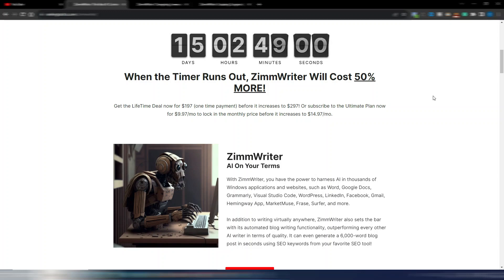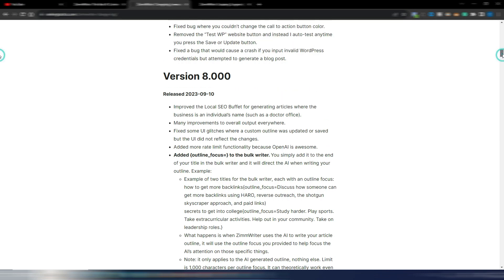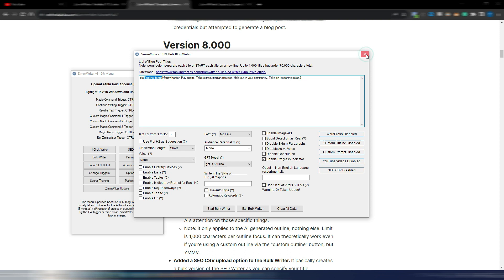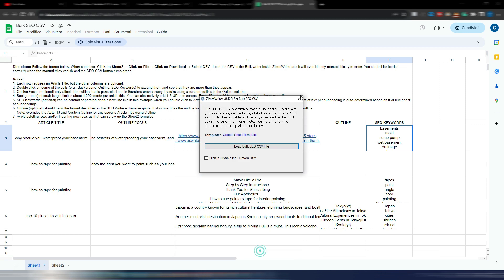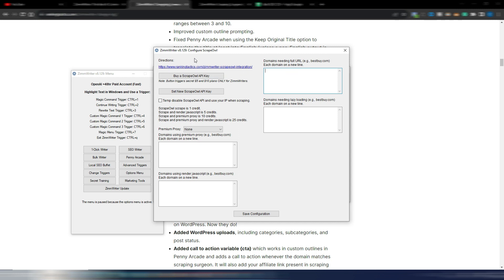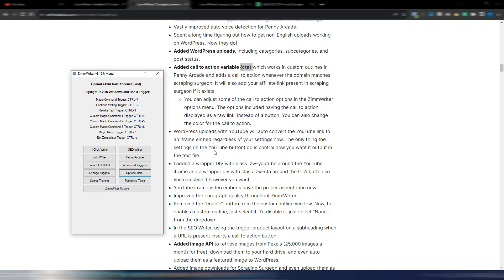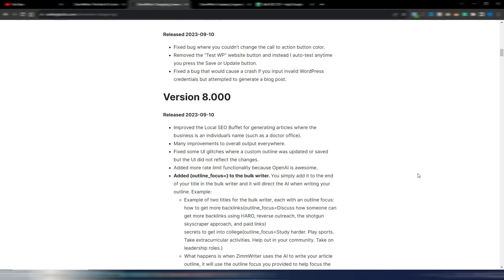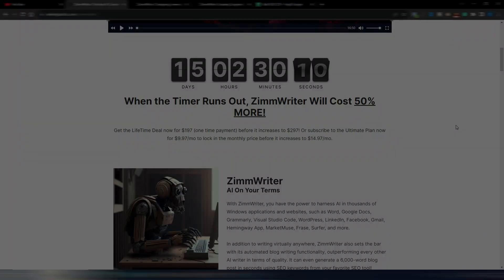ZimmWriter V. 8! The UNSTOPPABLE AI Writing Tool...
ZimmWriter V. 8 comes with a LOT of new features, and an SEO Article bulk writer.

ZimmWriter is growing very fast! Now you can generate up to 1000 SEO-Optimized articles in one time, but this is just one of the new exciting features, watchc the entire video for more!